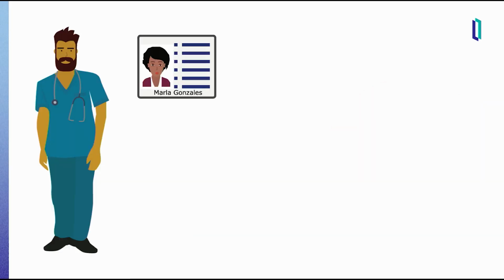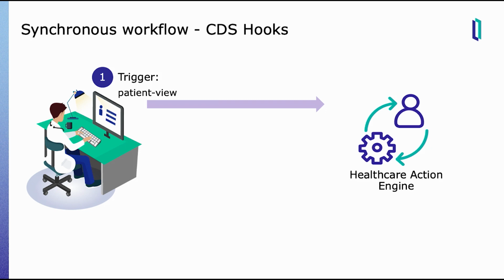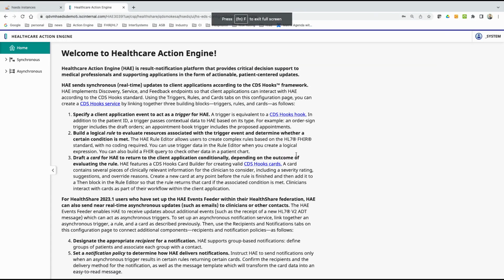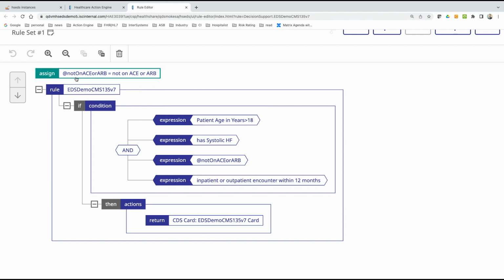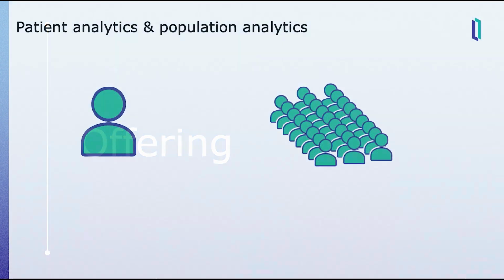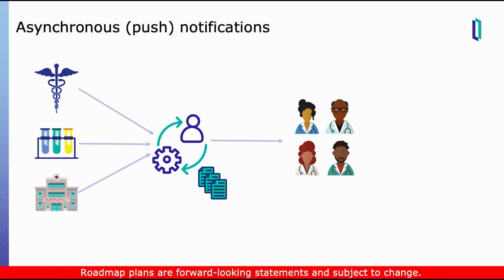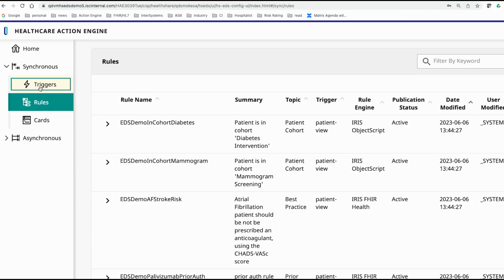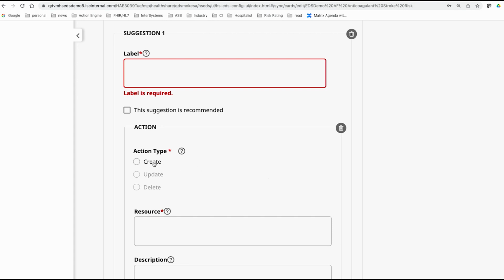Clinical Alerts & Notifications on FHIR: Putting the Healthcare Action Engine into the Workflow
Using FHIR, CDS Hooks, and the low-code Healthcare Rule Editor as the backbone for the Healthcare Action Engine, we'll show you how to combine these tools into an easy-to- use, powerful platform to help ensure information is delivered in the best possible way.

🗣 Presenter: Frank Pandolfe, Clinical Product Manager, InterSystems

💬 Questions?